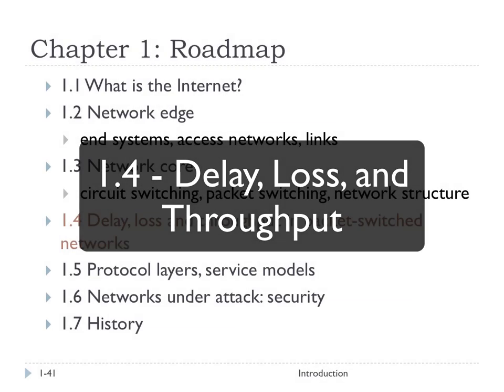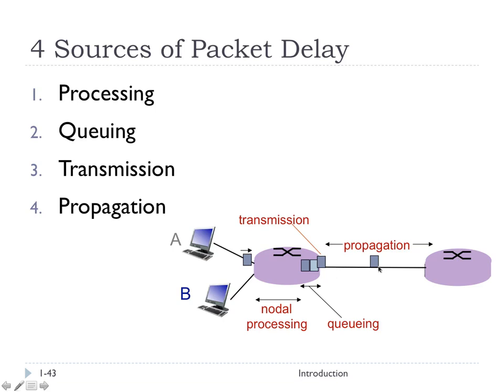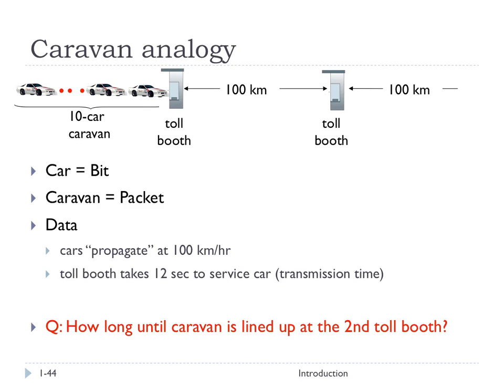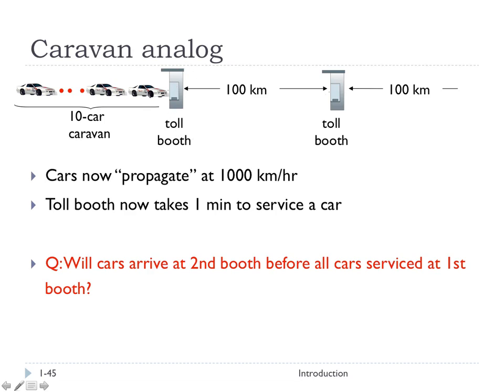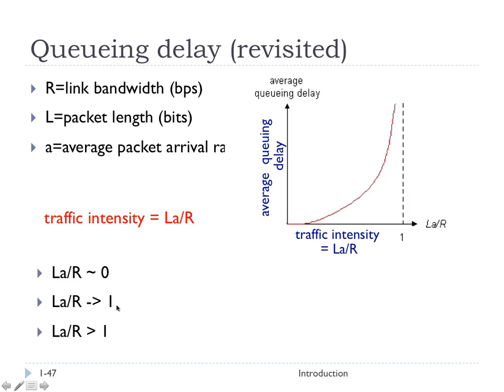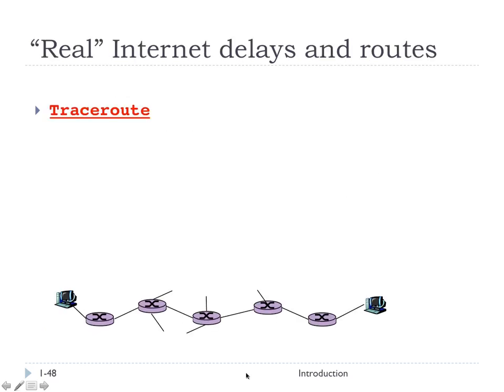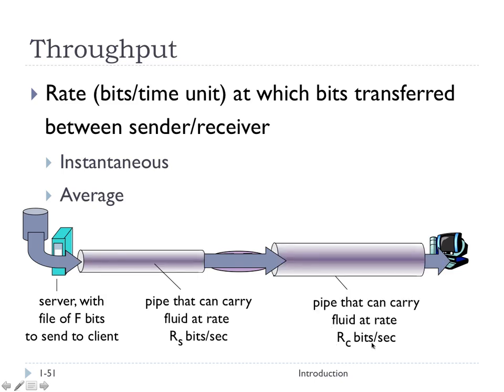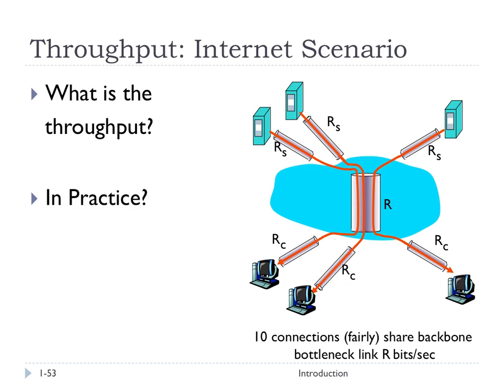1.4 - Delay, Loss, and Throughput | FHU - Computer Networks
A quick look at how delay and loss occur in packet switched networks, and an introduction to throughput.